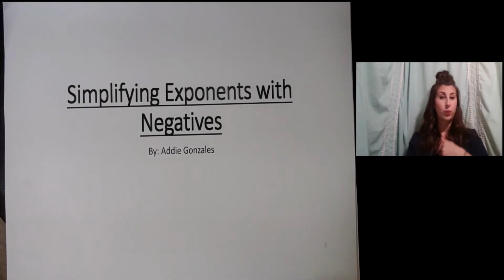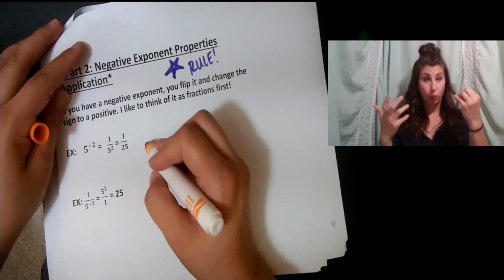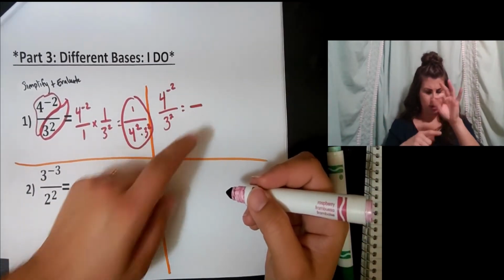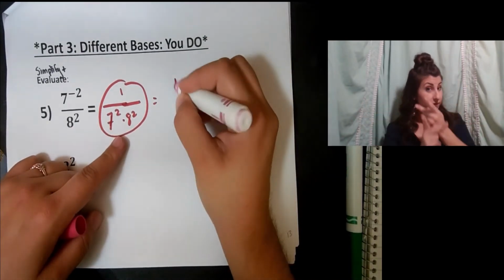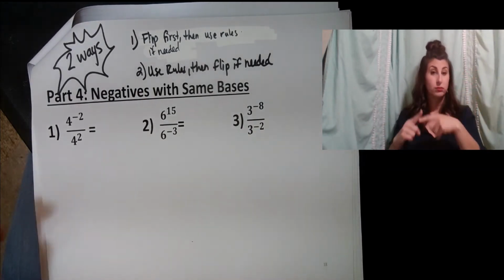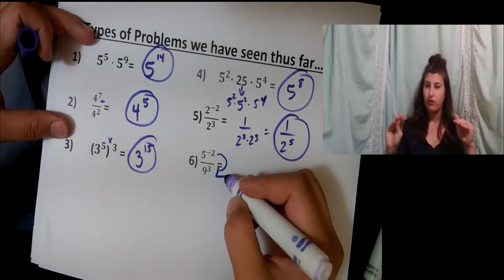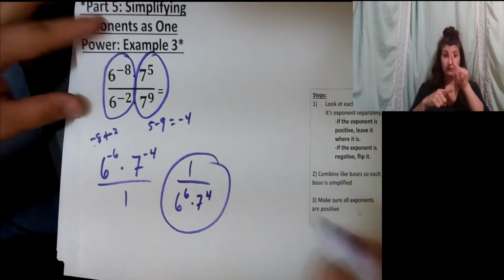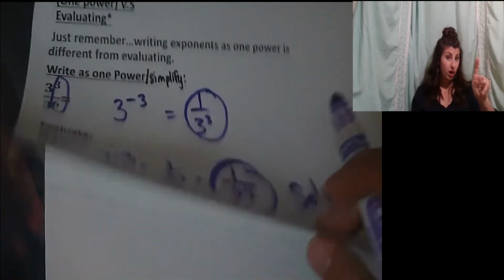Negative Exponents Lesson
Intro: 0- 2 min and 30 sec
Mini Review of Exponent Rule: 2min 30 sec to 4 min 12 sec
Negative Exponent Rule: 4 min 12 sec to 12 min and 40 sec
Simple Negative Exponents with Unlike Bases: 12 min 40 sec  to 31 min and 28 sec
Simple Negative Exponents with Like Bases: 31 min 28 sec to 38 min and 36 sec
Simplifying Complex Exponents: 38 min and 36 sec to 53 min and 40 sec
Helpful Tips: 53 min and 40 sec to 57 min and 7 sec